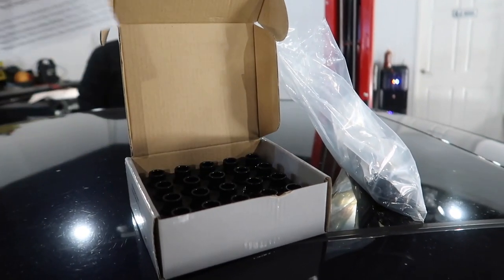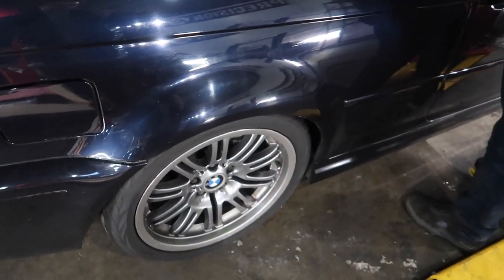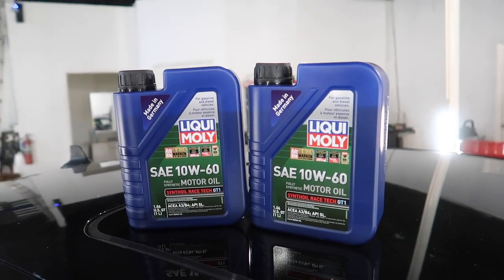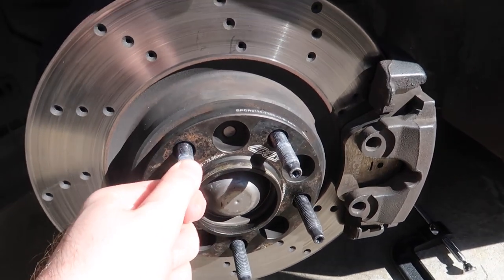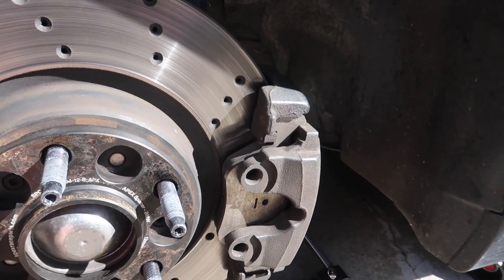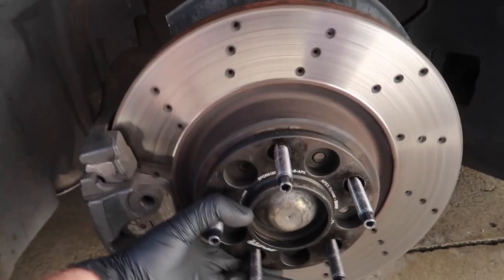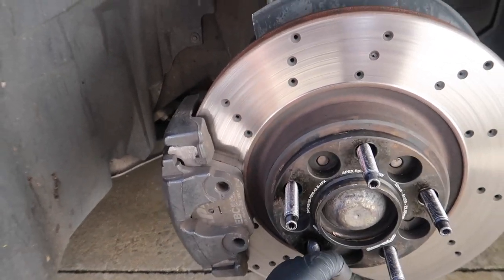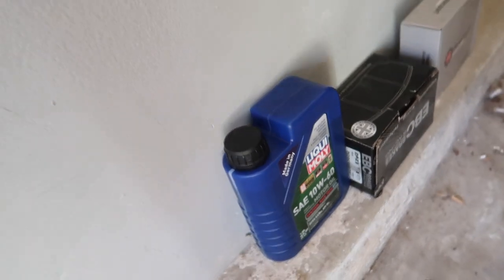BMW E46 Wheel Stud Conversion | Parker Repp